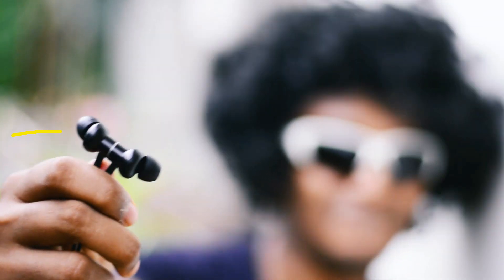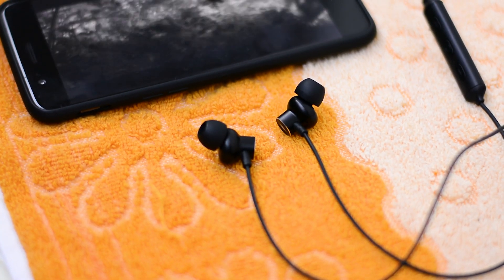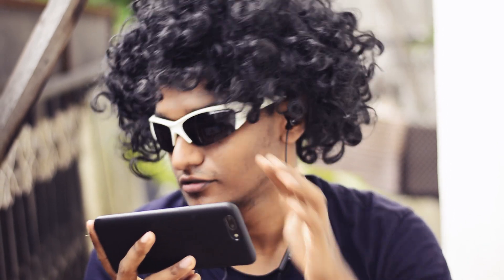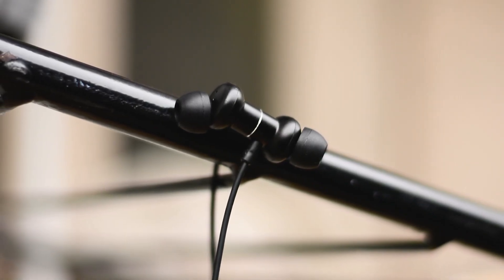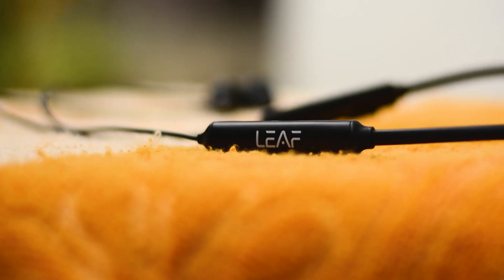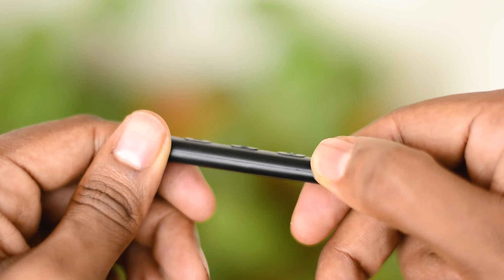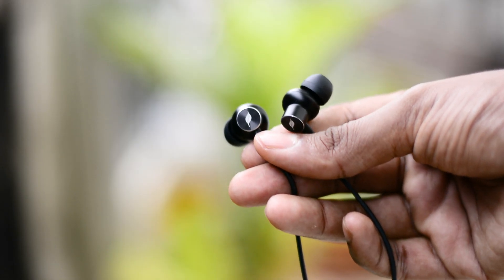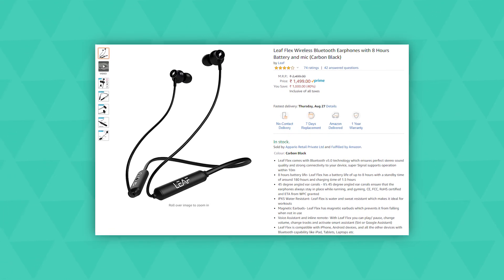This Rs.1,500 Wireless Earphone sounds AMAZING 🤯 | Leaf Flex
A underrated pair of wireless earphones that cost only Rs.1,500 and sound amazing. Good to be true?
In today's video we will take a look at the Leaf Flex Wireless Earphones. These are really worth every penny and in this video I explain why.
Priced at only Rs.1,500 this makes the Leaf Flex a really great value and could possibly considered as one of the best wireless headphones under 2000 / best wireless earphones under 2000.

Hp Gaming Laptop Ryzen 5 + Gtx 1650ti (Only Rs.71,000)
Western Digital 500gb SSD (Only for Rs.4,990)

Tags used
best wireless headphones,
best wireless earphones,
best wireless headphones under 2000,
best wireless earphones under 2000,
best wireless headphones under 1000,
best wireless earphones under 1000,
leaf flex wireless earphone,
leaf flex wireless bluetooth earphones,
leaf flex wireless headphone,
best bluetooth earphones under 1000,
best bluetooth earphone under 2000,
best bluetooth wireless earphones,
best bluetooth wireless headphones,
bluetooth earphones 2020,
tws wireless earbuds,
best earbuds 2020 under 2000,
tws wireless earbuds 5.0,
tws wireless earbuds under 2000,
tws under 2000,
leaf flex wireless review,
leaf flex review,
leaf flex earphones review,